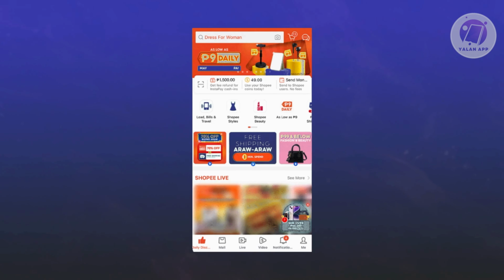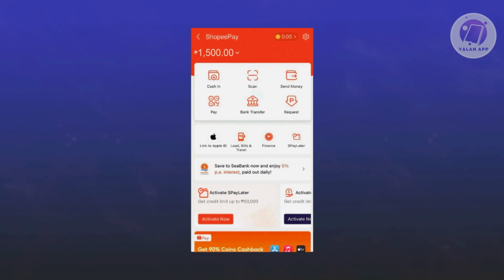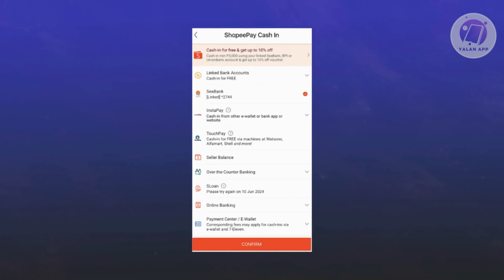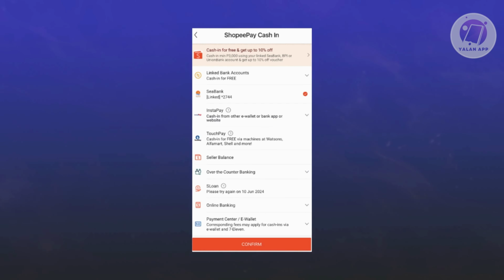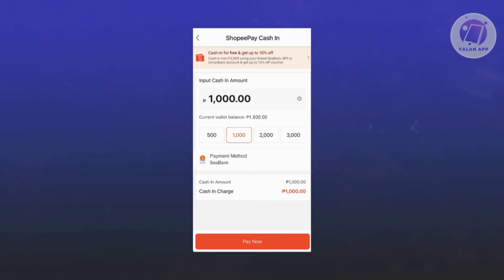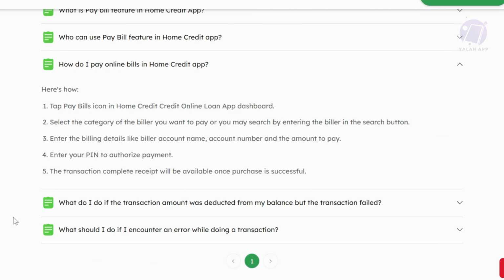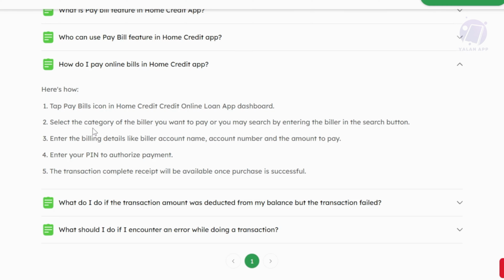How To Use Qwarta Home Credit In Shopee (2025)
If you're wondering how to use Qwarta Home Credit in Shopee, then this step by step guide will be perfect for you!